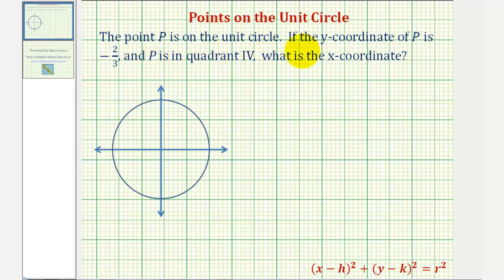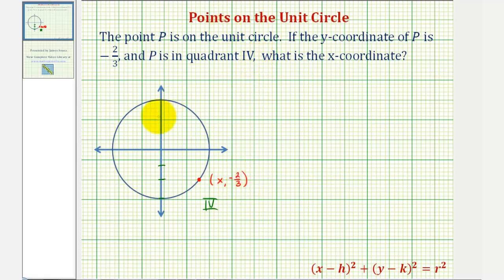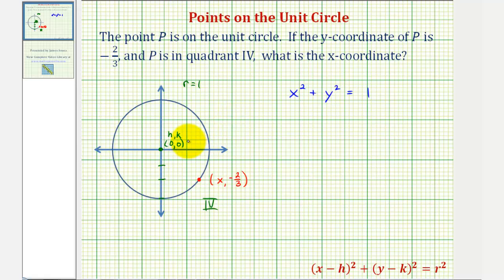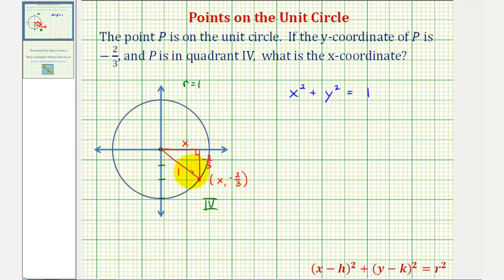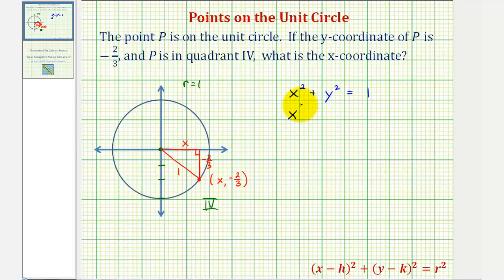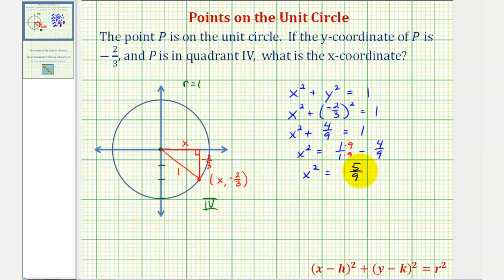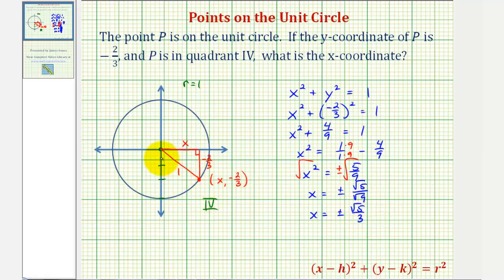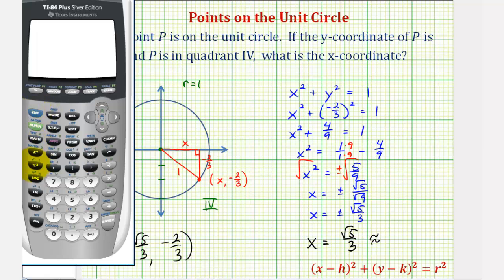Ex: Find a Point on the Unit Circle Given One Coordinate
This video explains how to find the x-coordinate of a point on a unit circle given the y-coordinate and the quadrant.